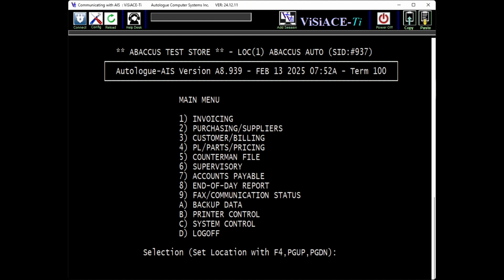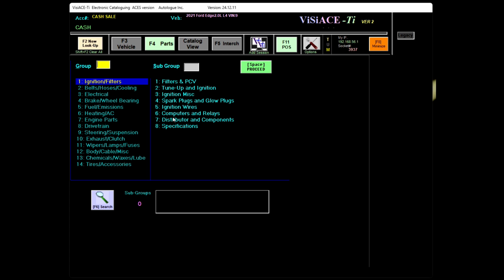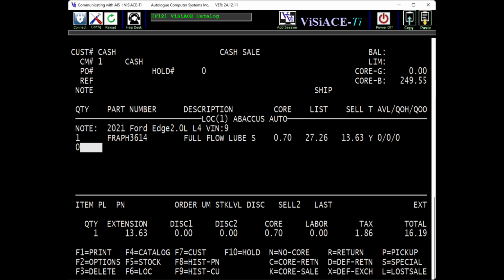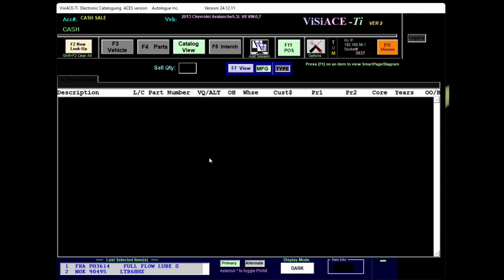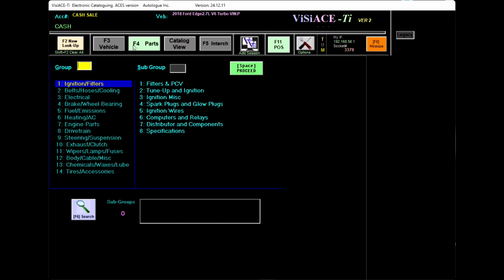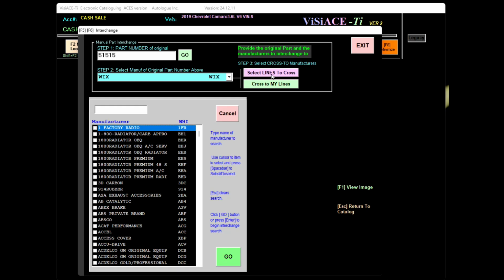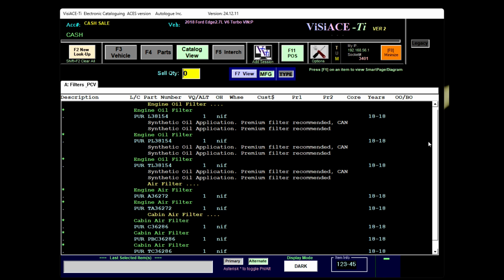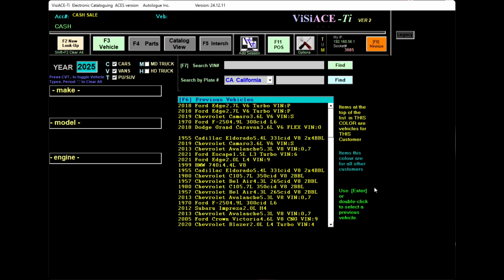ViSiACE-Ti 20 minute tutorial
Autologue Computer Systems Inc. presents this 20 minute tutorial of their ViSiACE electronic cataloging product which uses Wrenchead's ACES cloud based catalog data. In this tutorial, ViSiACE-Ti is being used with the AIS computer program by Autologue.